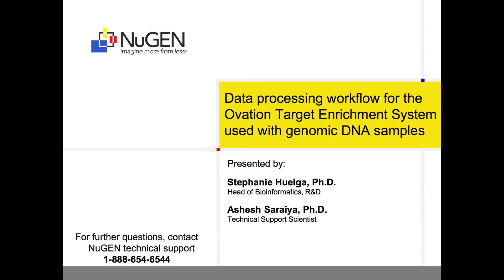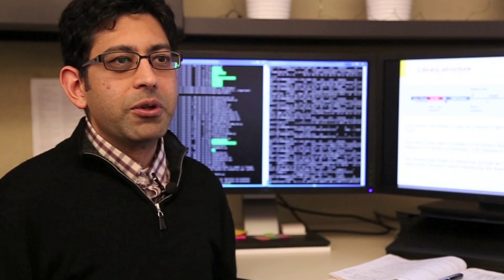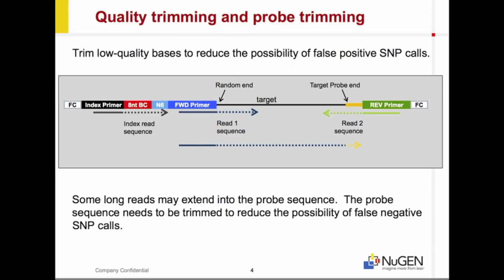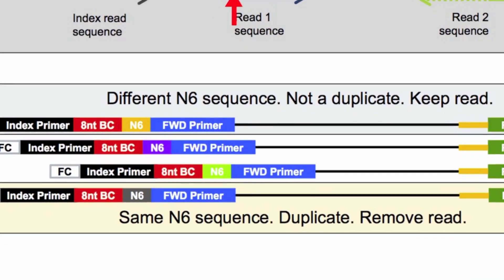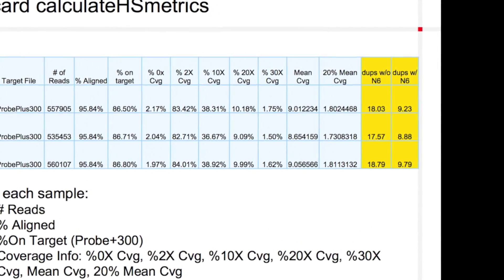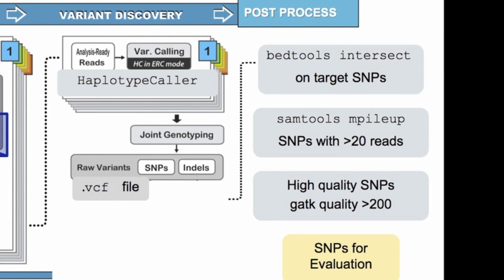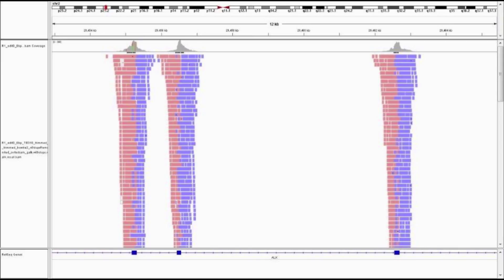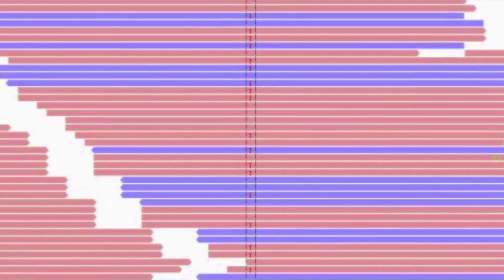Ovation Target Enrichment Data Analysis Workflow